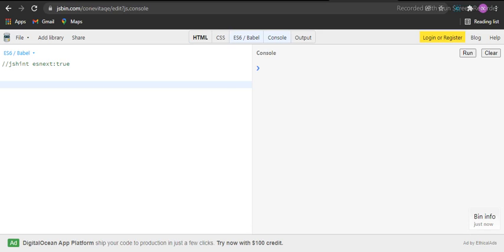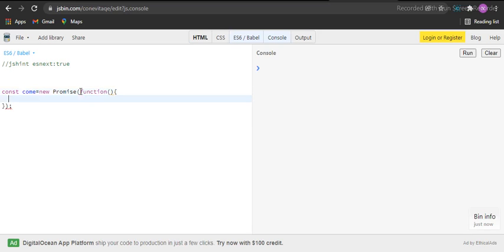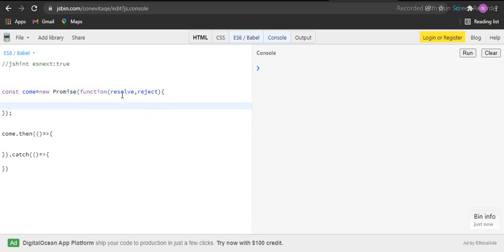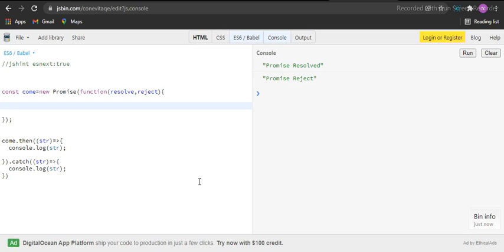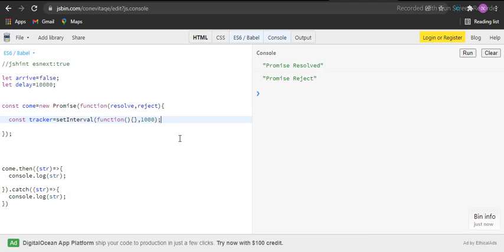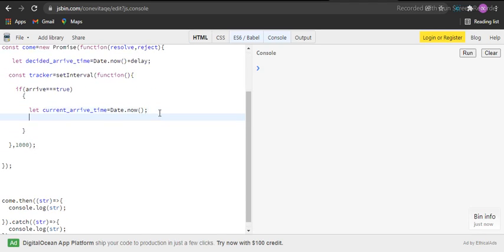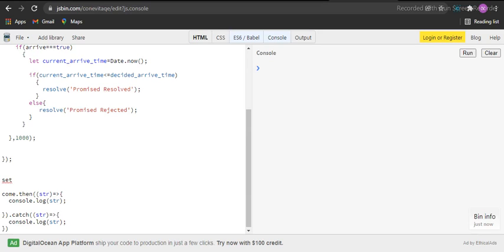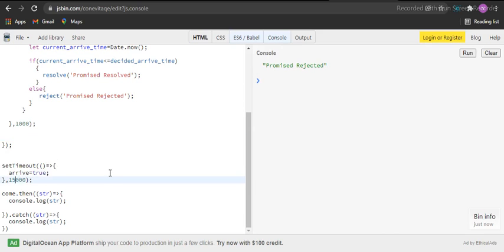JavaScript Promise With Real World Example.